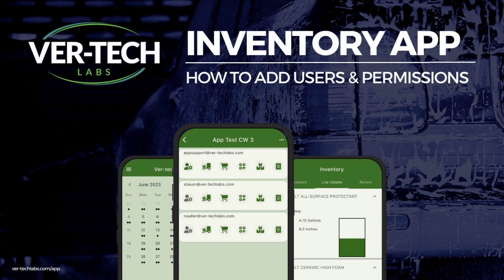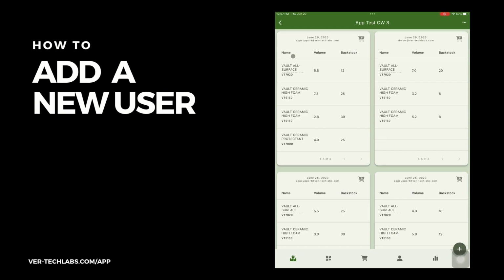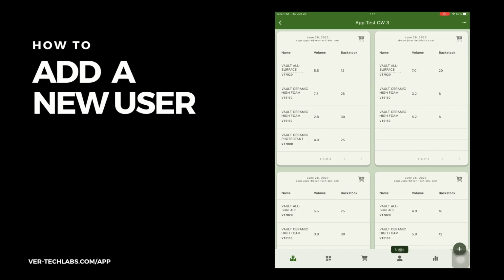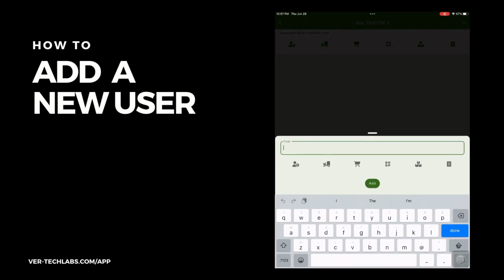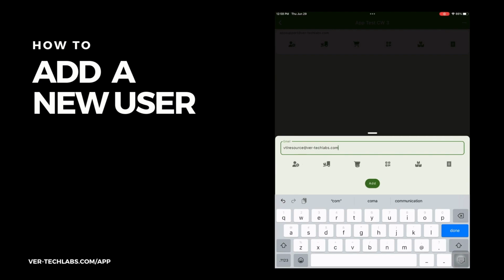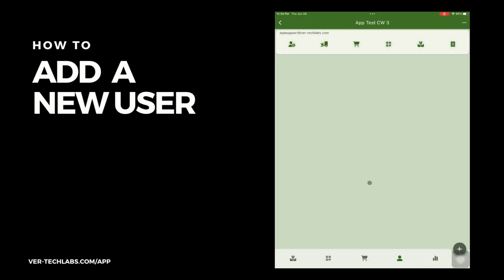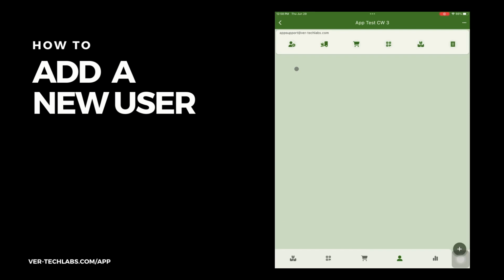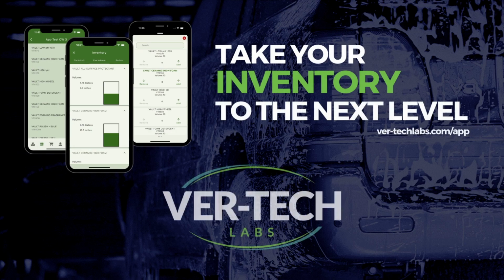Ver-tech Carwash Chemical Inventory - Adding New Users & Permission Levels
Are you ready to take your inventory to the next level?  Watch this short video series on using the Ver-tech Inventory App.

This video reviews how to add new users to a carwash site as well as assigning specific permissions levels.  That's right - if you have someone on site that needs to take inventory,  but you would rather they not see other detailed information you can assign their permission level accordingly.

If at any time the access level needs to change you can go into the app and with a push of a button select another permission level or remove that access and instantly it will be active within the app.

Take your inventory to the next level with the Ver-tech Inventory App.

CleanBetter with Ver-tech Labs.